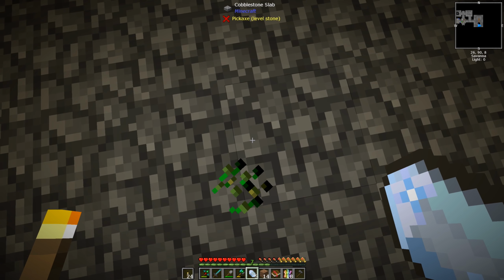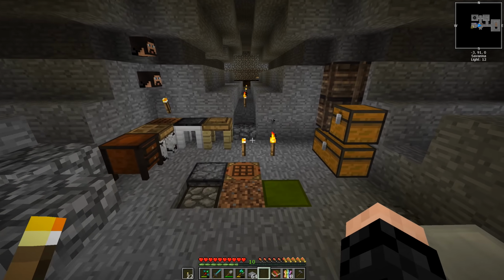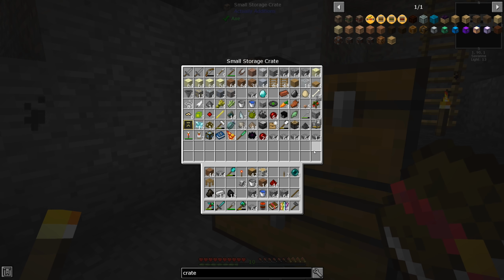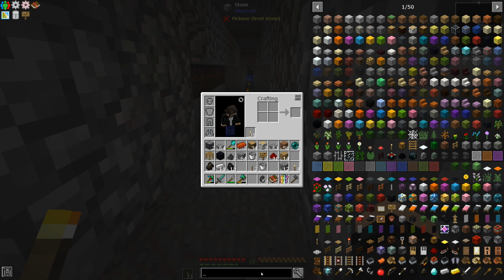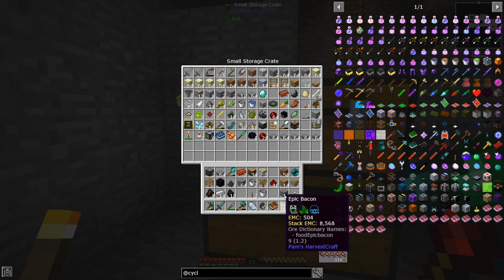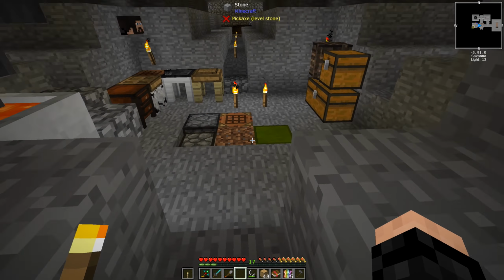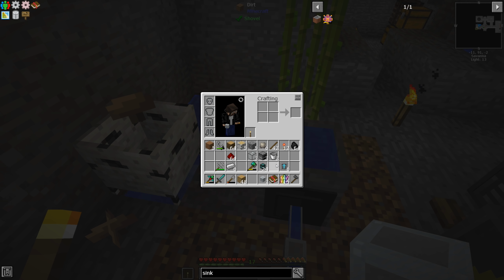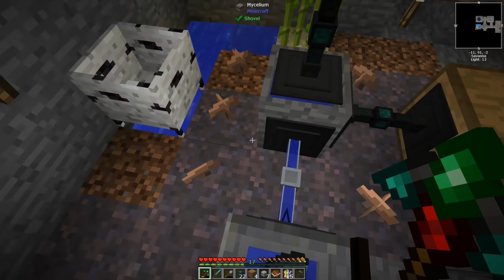Let's Play StoneBlock 2 | Sand With Soul! |E05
The StoneBlock 2 mod pack is kind of like a Sky Block modpack, except you don't start with a tree and you're surrounded by stone!

● xB Shirts!